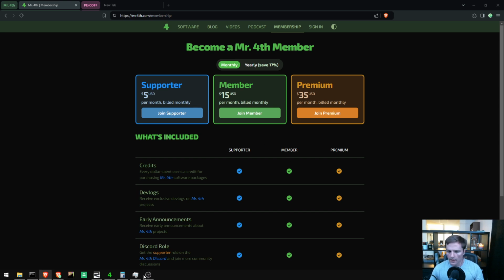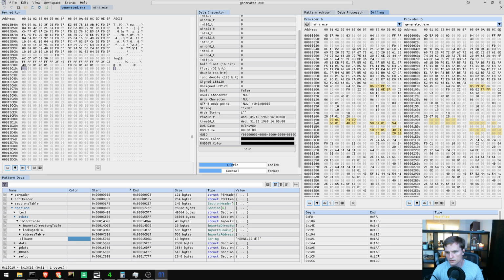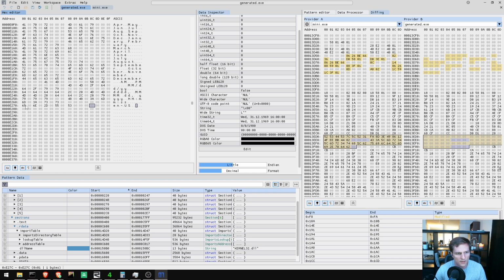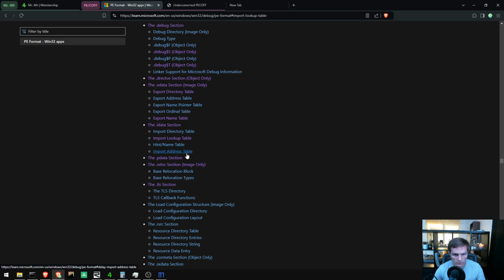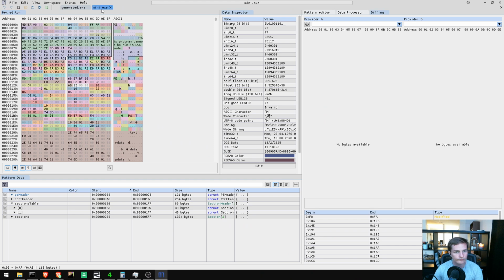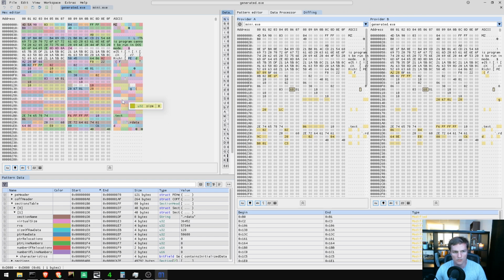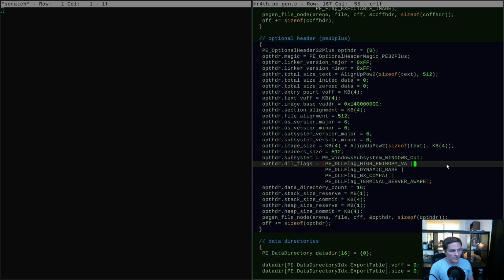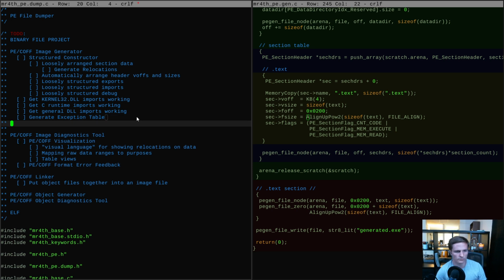(08.16.2024) PE/COFF Generator - Minimal EXE Generator